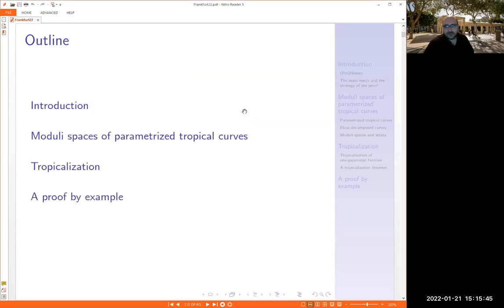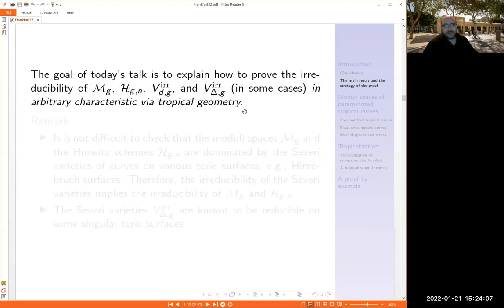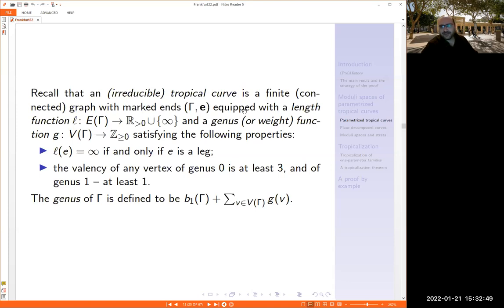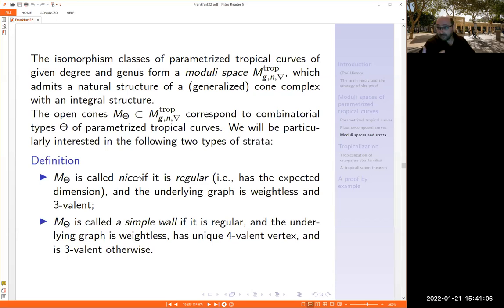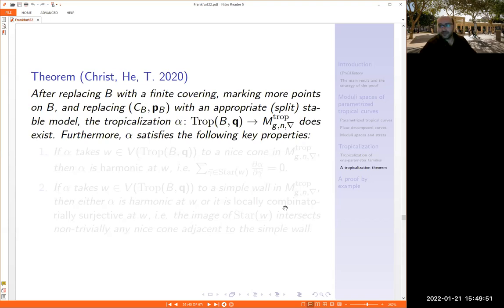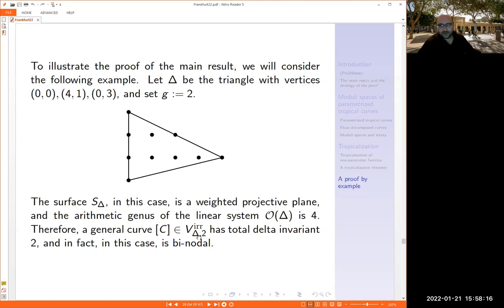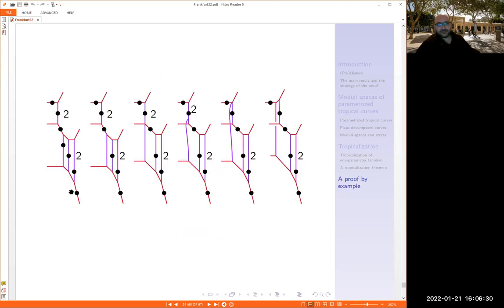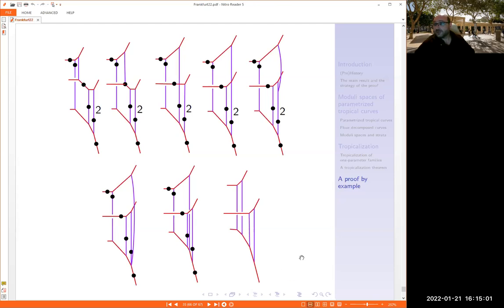Ilya Tyomkin - Applications of tropical geometry to irreducibility problems in algebraic geometry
A talk at the Tropical Geometry in Zoom (TGiZ)-Seminar on January 21, 2022.